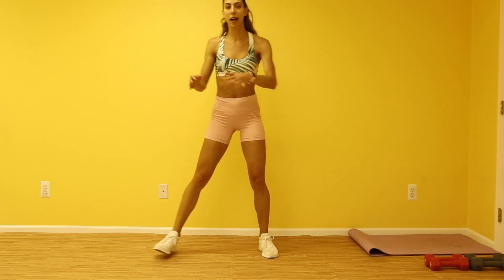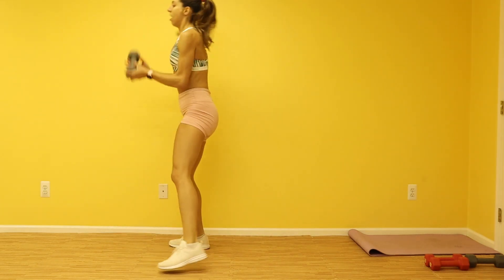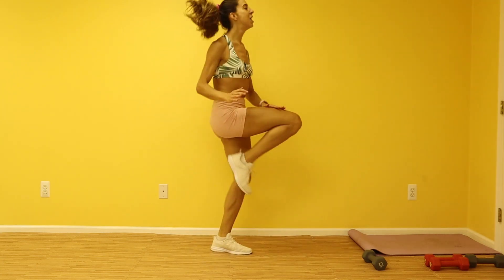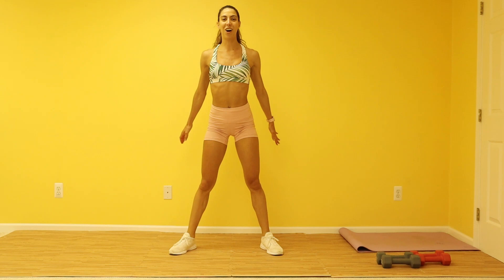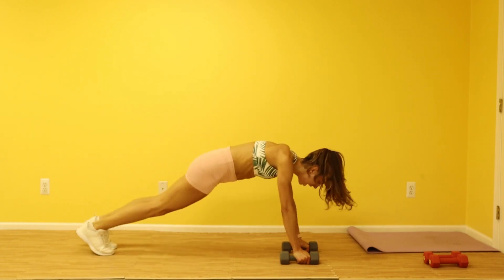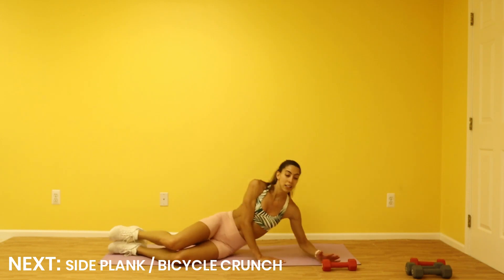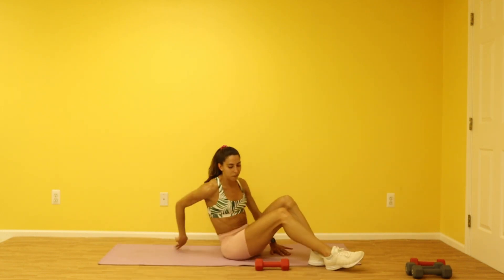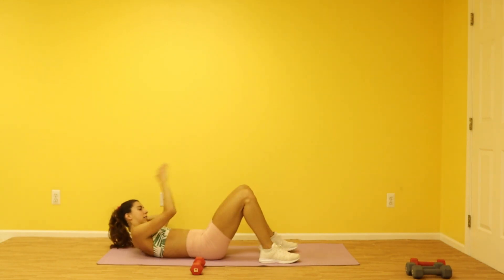TABATA HIIT 8